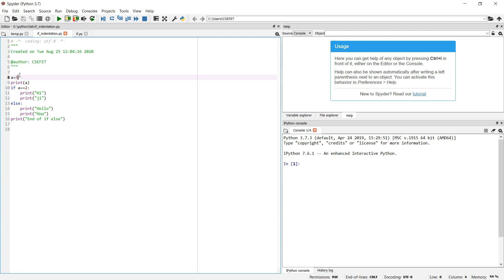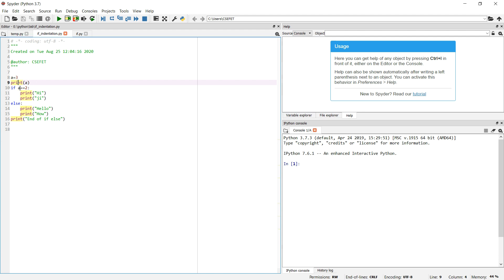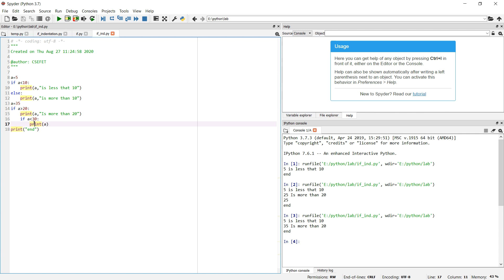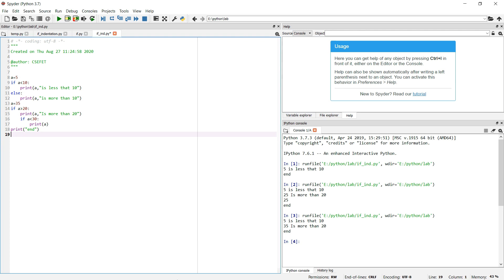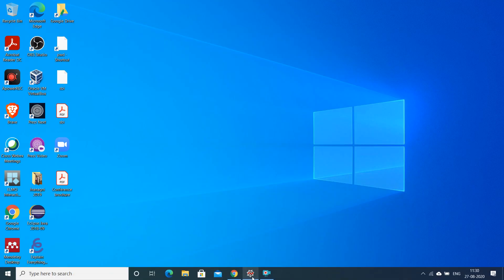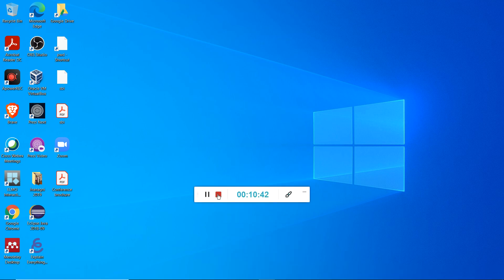Python(If-esle/Indentation)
Python how to write if -else statement. What is indentation